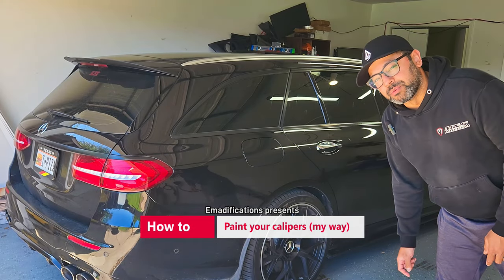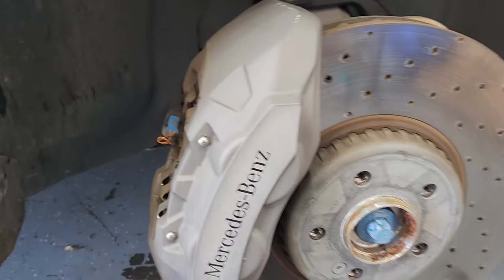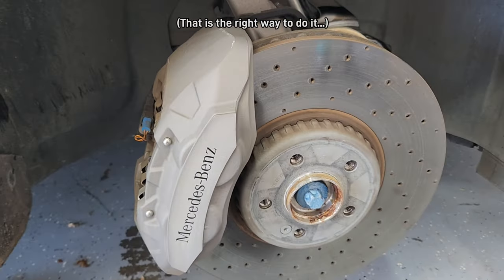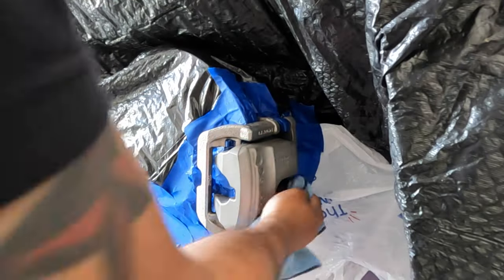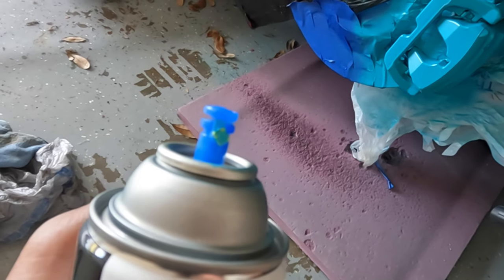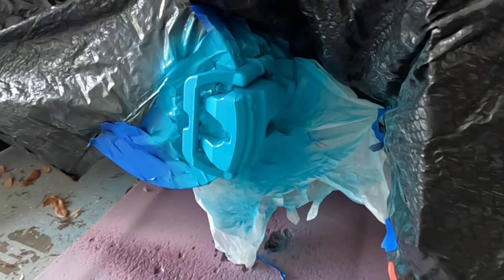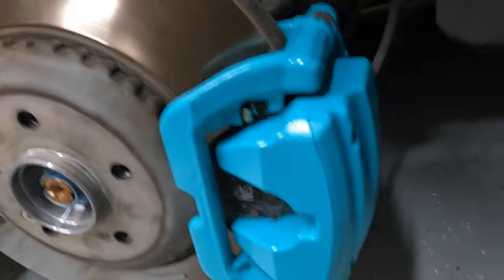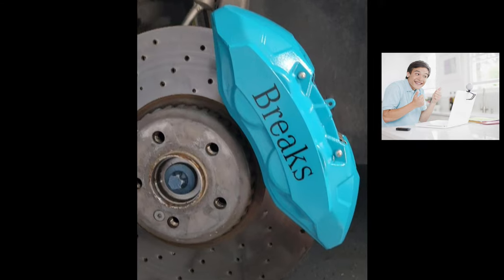HOW TO PAINT BRAKE CALIPERS WITHOUT REMOVING THEM: High temp spray paint, gloss, logo & ceramic DIY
In this video, I show you how I have painted my calipers on various cars. I have done my EV6, my Golf R, and now my Mercedes E400 wagon. I've gotten better as I do more of them, but could spend more time with prep, etc.

I hope this video helps you if you're thinking about doing it. Make sure you shield your car from overspray!

Links to some of the products I used:
Duplicolor Engine Enamel (many colors)
VHT Engine enamel Gloss/Clear (many colors)
Ceramic coating
Wire brush set

0:00 - Intro
0:56 - clean up & tape off
4:05 - paint time!
5:12 - gloss/clear
7:39 - logo install
8:09 - quick ceramic coat
8:38 - all done!